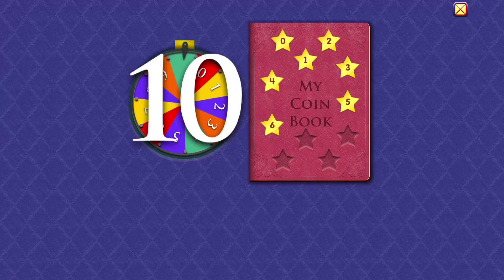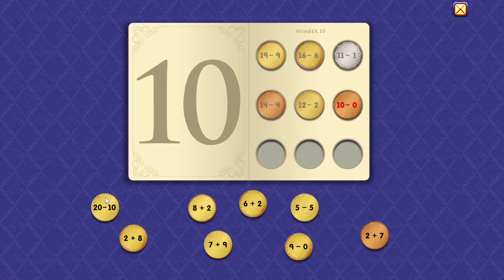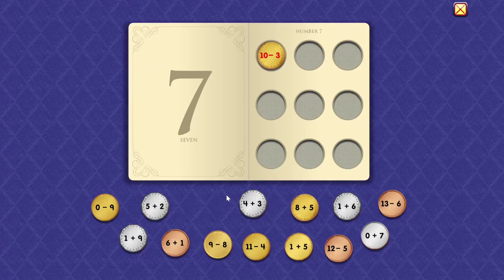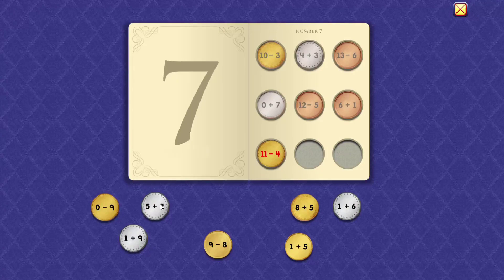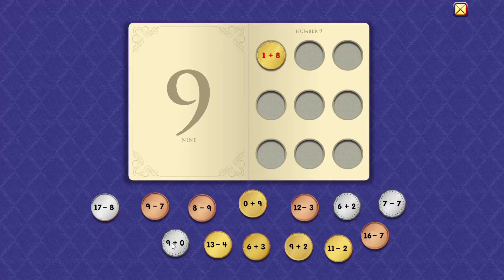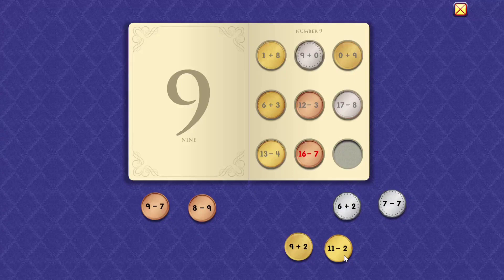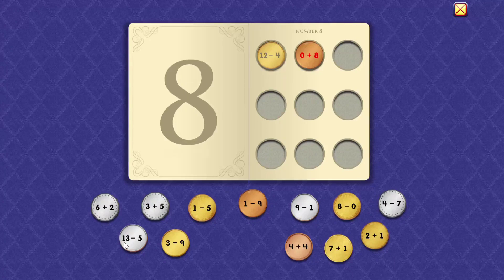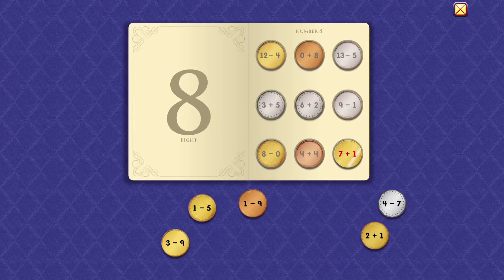Starfall Grade 1 Math My Coin Book 1 0-10 (Part 2, Re-upload)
Music Appearance:
Piano Sonata in C Minor, Op. 13 Pathétique: II. Adagio cantabile (L. V. Beethoven)